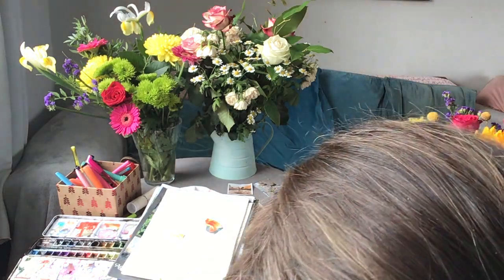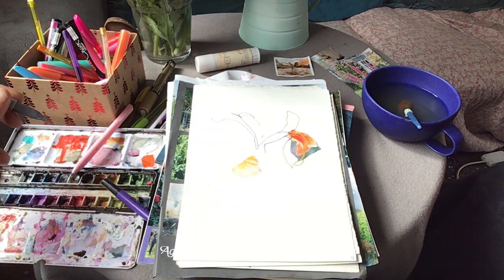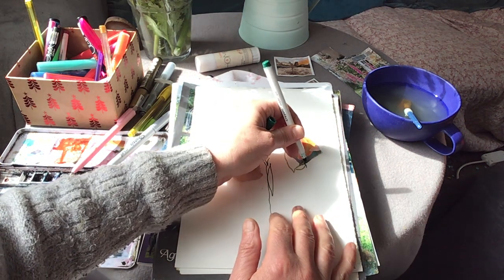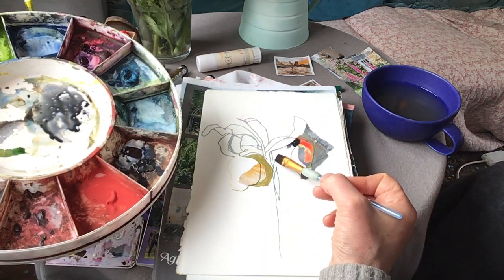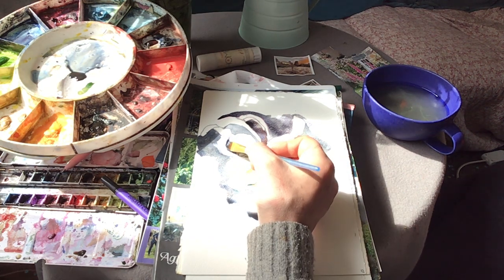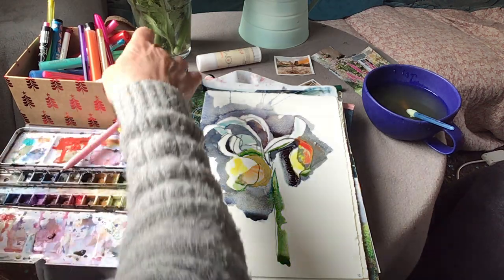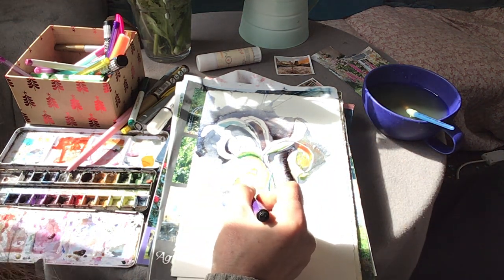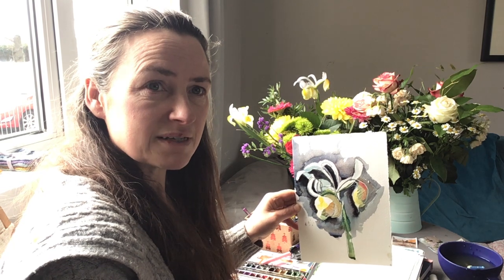Iris collage/ink xxx